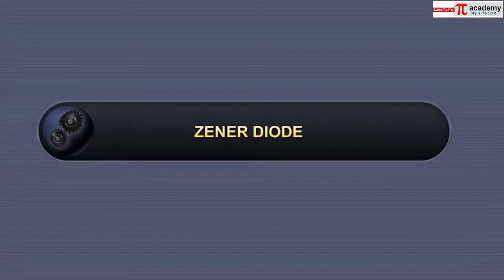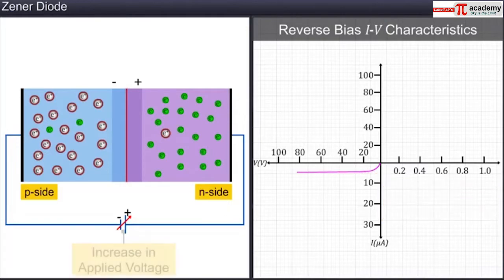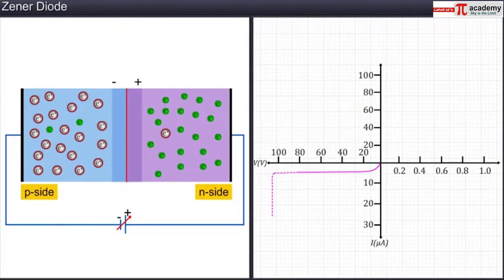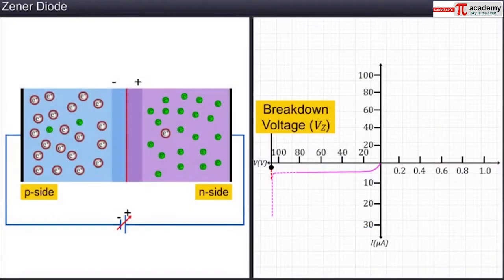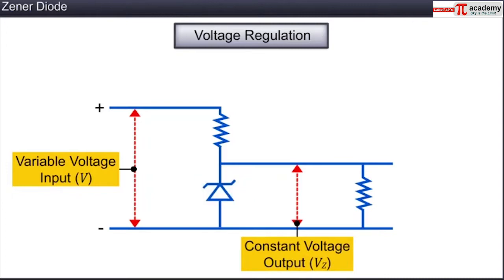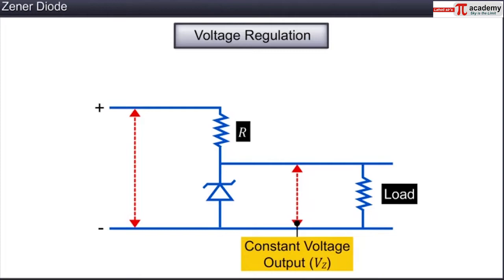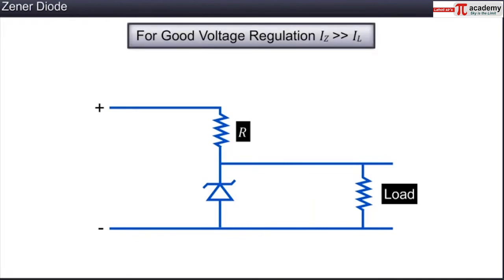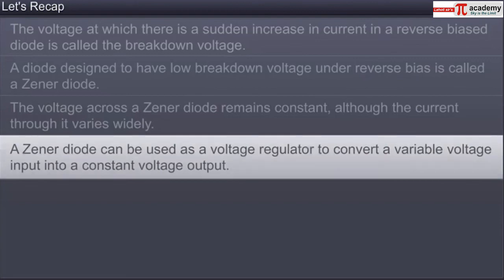Semi-Conductors 08 - Zener diode | Physics | Animation | Pi Academy | 12th-NEET/JEE | CBSE